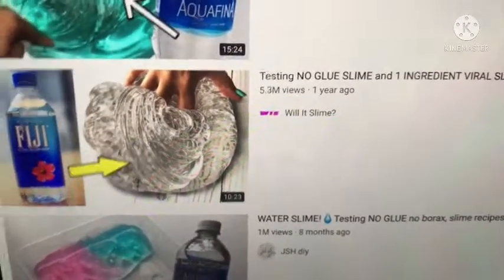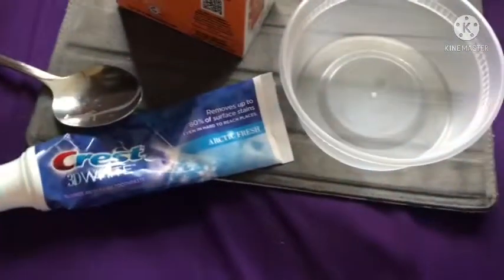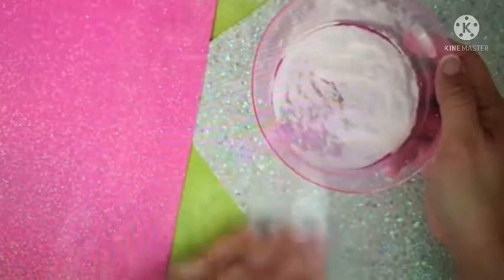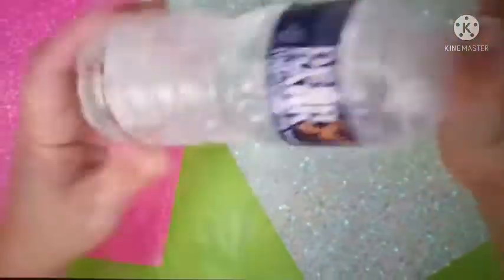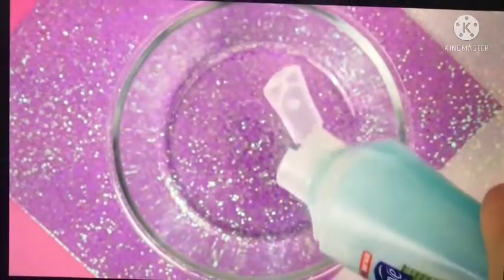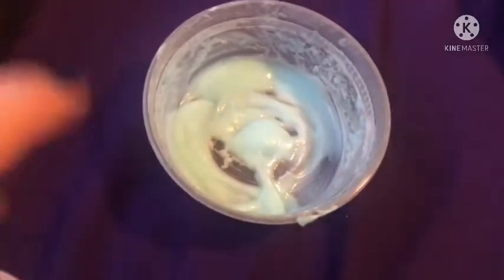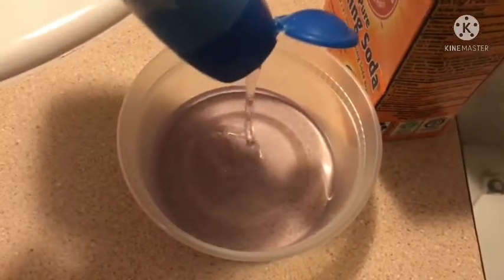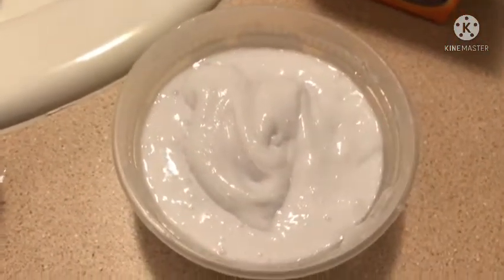No glue slime hacks